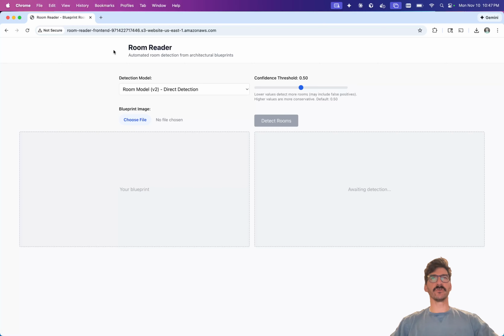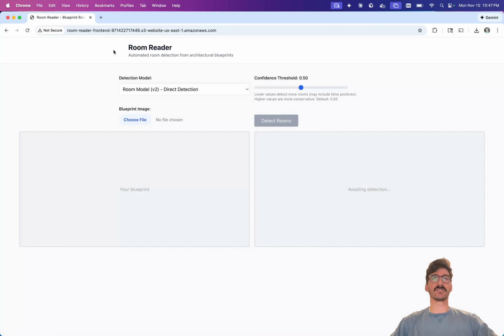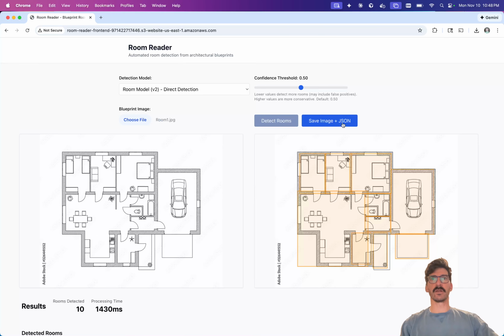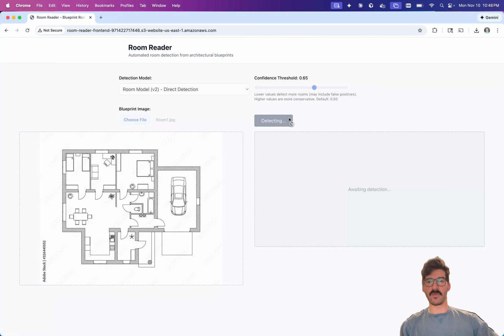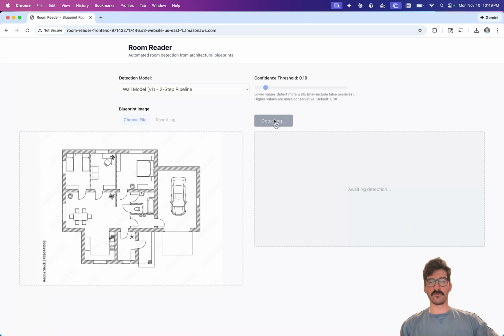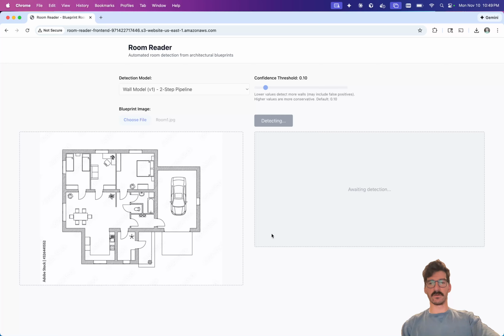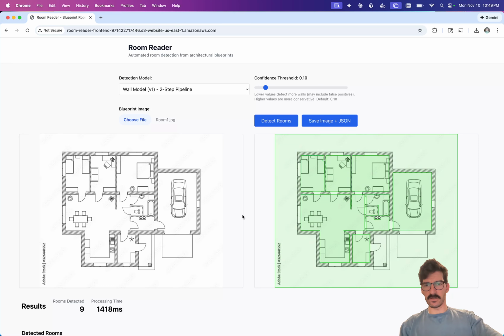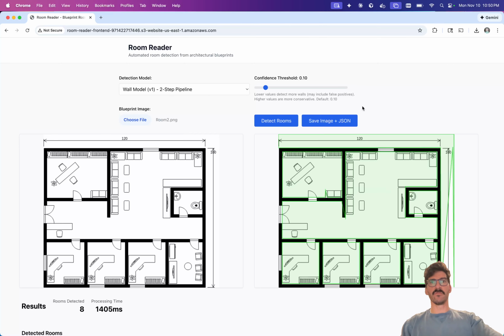Gauntlet AI Week 4 – Room Reader Demo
This is a demo of Room Reader, an automated blueprint annotation tool.

Built for 🛡️Gauntlet AI Cohort 3